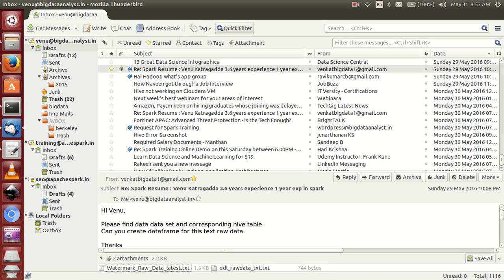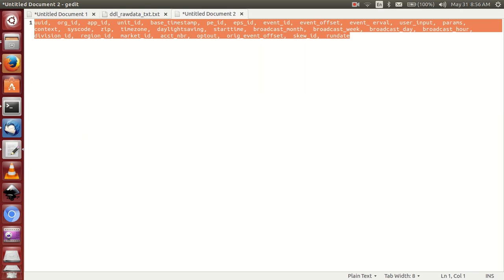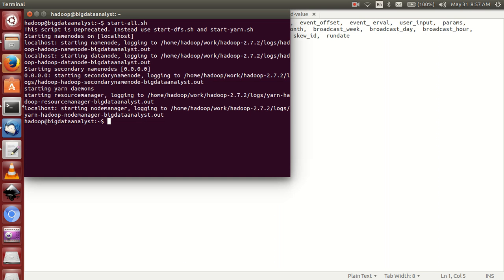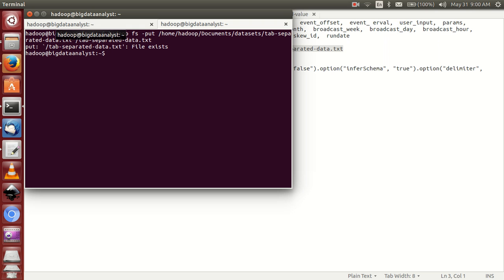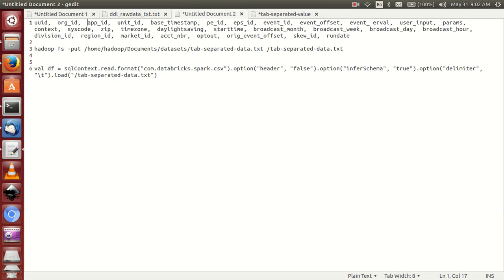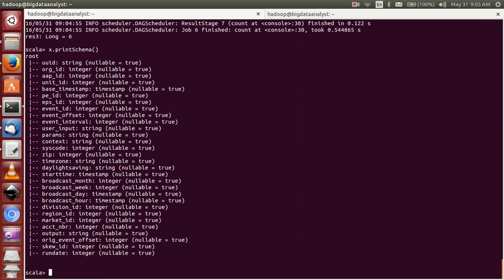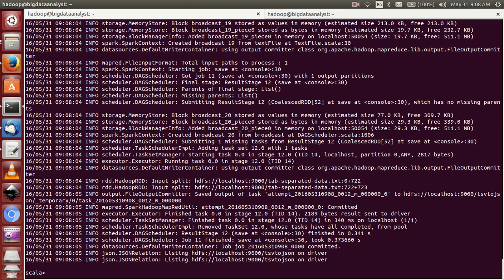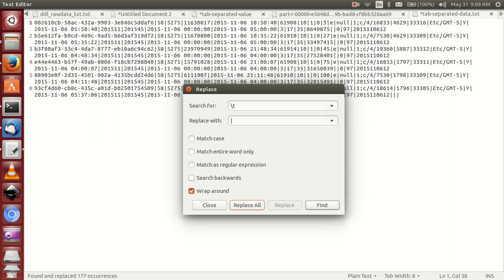How to process (TSV) Tab Separated value in Spark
In this video i am explaining about How to process tab separated value in spark